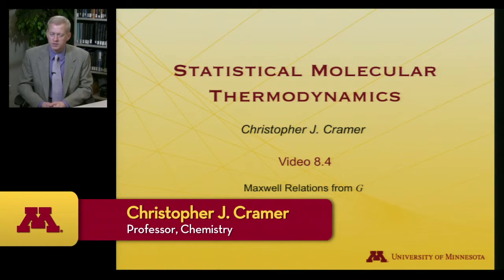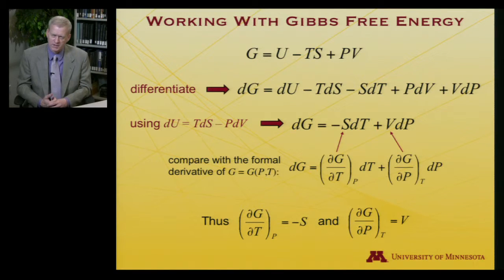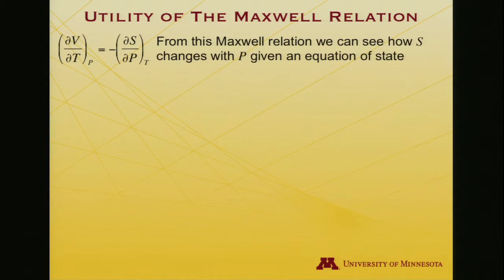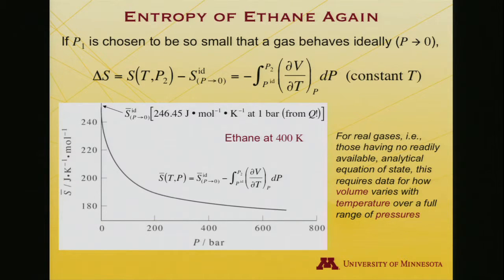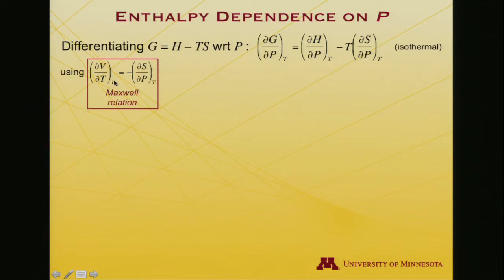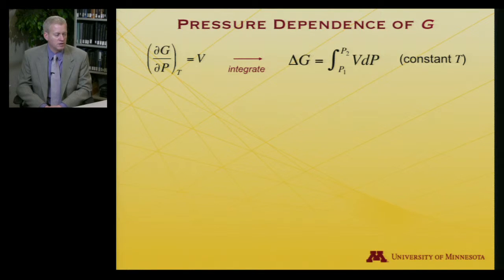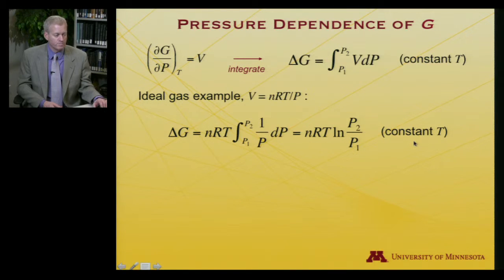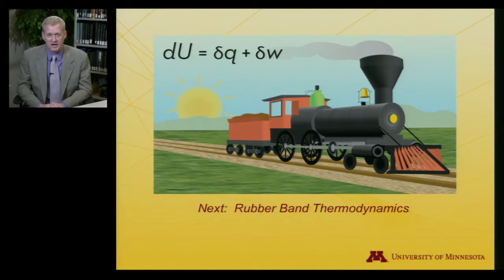StatMolThermo 08.04 Maxwell Relations from G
Maxwell Relations from G (Module 8 University of Minnesota Chemistry 4501)